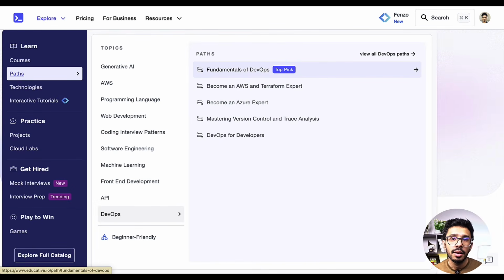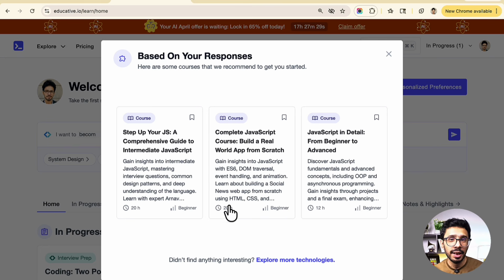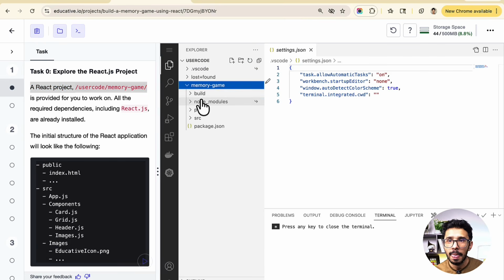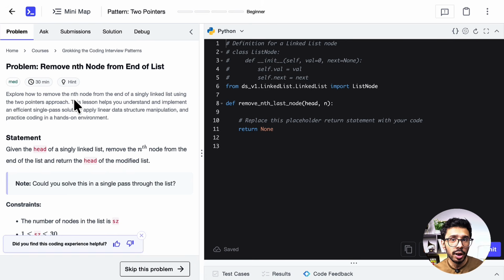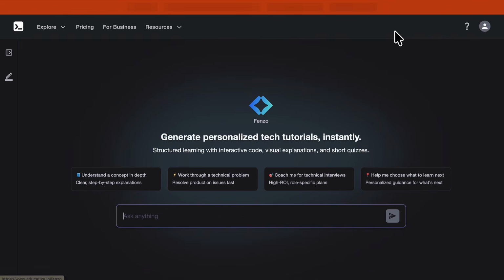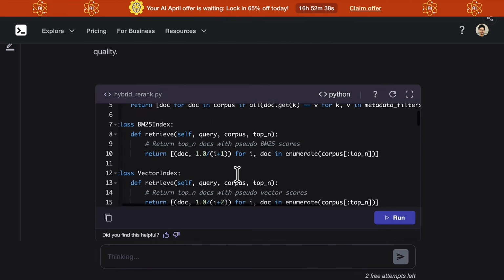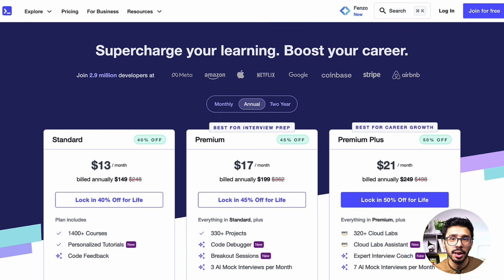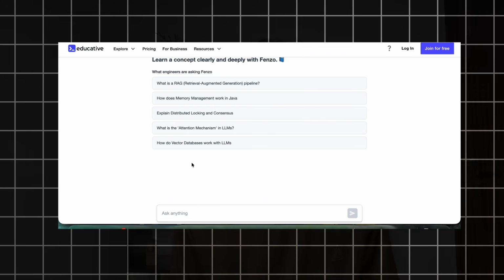Educative Review 2026 - Learn Coding Without Watching Videos? (Fenzo AI Demo)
Want to learn coding faster without wasting hours on videos?
In this detailed review of Educative, I’ll show you how this platform helps you learn by actually writing code instead of just watching tutorials.

In this video, we cover everything about Educative including courses, learning paths, projects, cloud labs, mock interviews, and their new AI tool Fenzo.

Fenzo is one of the most interesting features because it can generate a complete course for any topic in seconds. You just enter what you want to learn or upload files, and it creates structured lessons, quizzes, and interactive exercises instantly.

We also explore:

- Hands-on coding environment (no setup required)
- Structured learning paths for developers
- Real-world projects you can build
- Cloud Labs for AWS and DevOps practice
- Mock interviews and interview preparation tools
- Educative Go mobile app for learning on the go

If you’re preparing for coding interviews, learning system design, or upgrading your development skills, this platform offers a very practical approach.

Who should use Educative?

- Beginners who want structured learning
- Developers preparing for interviews
- Freelancers upgrading technical skills
- Anyone who prefers learning by doing instead of watching

Pros:

- Interactive learning with real coding practice
- No installation required
- Strong interview preparation tools
- AI-powered course generation with Fenzo

Cons:

- No video-based learning
- Can feel text-heavy
- Some advanced features require higher plans

Overall, Educative is one of the best platforms if you want hands-on learning and real skill development.